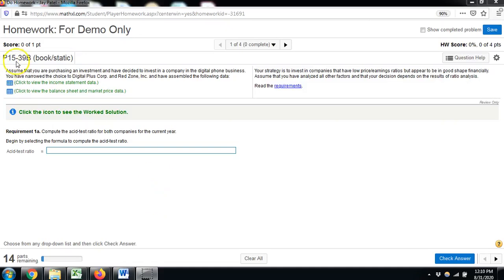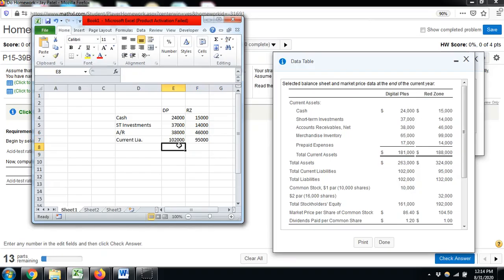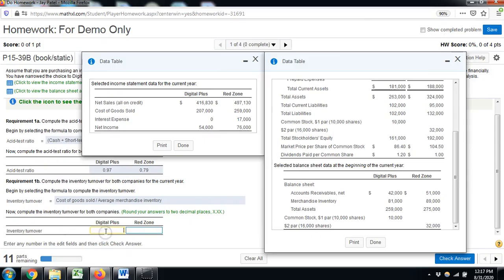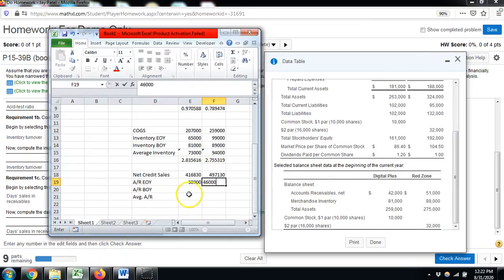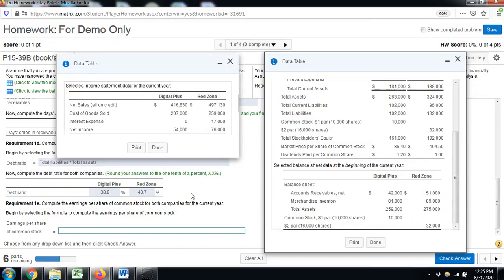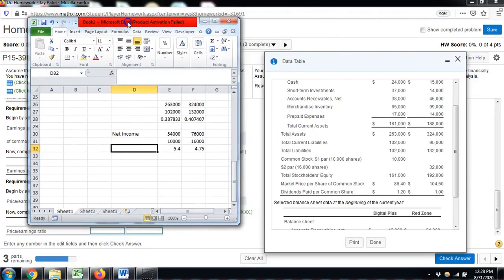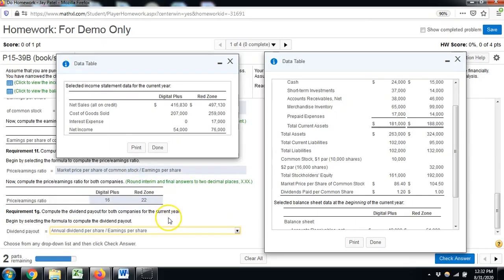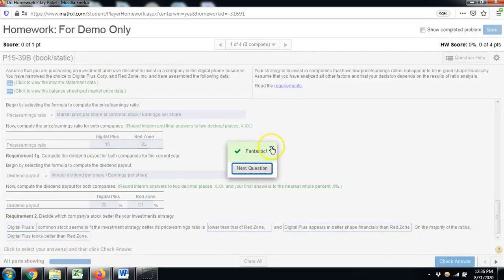Chapter 15 - MyLab Problem 1 - Using Ratios to Compare Companies